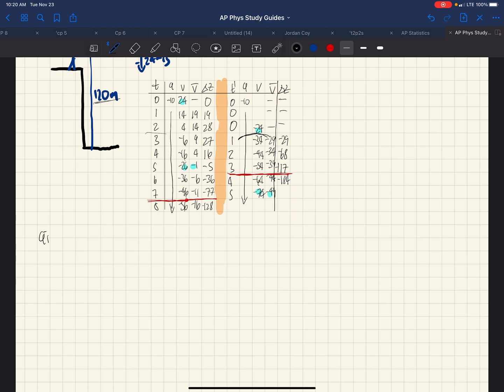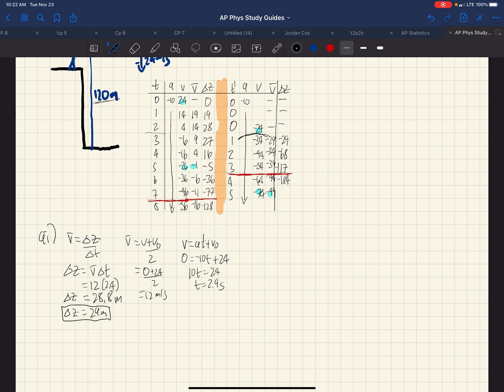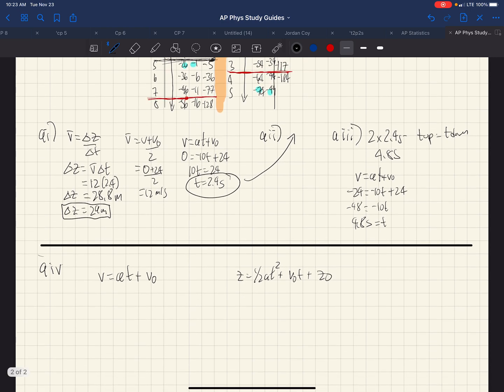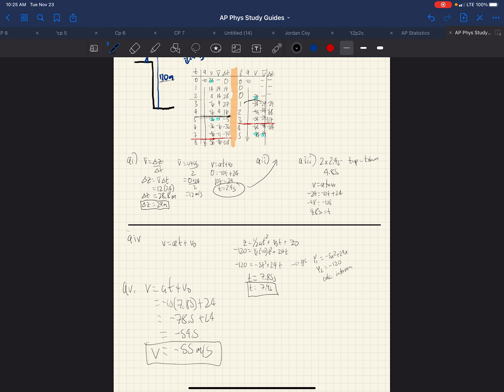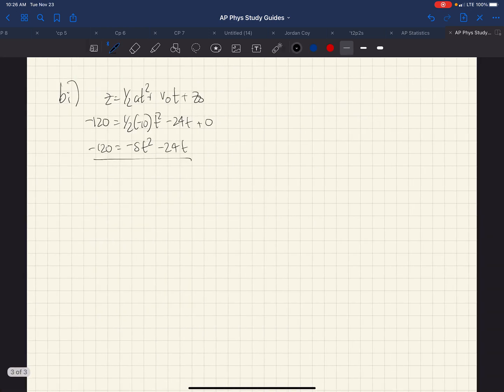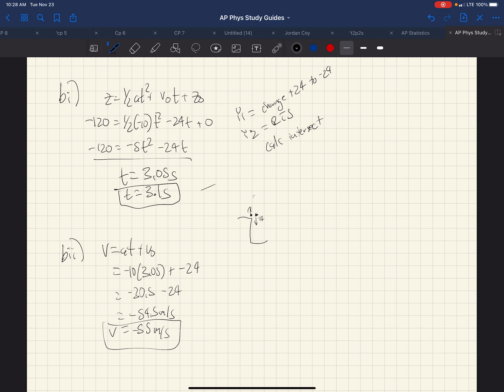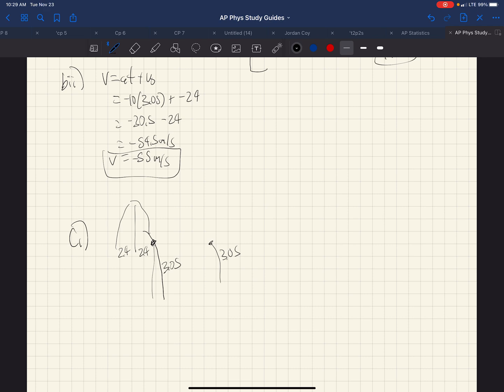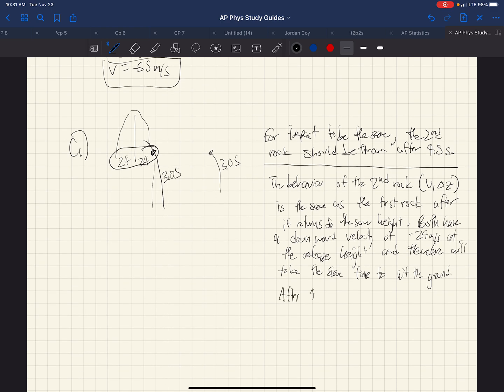1D Proj Study Guide Part 2